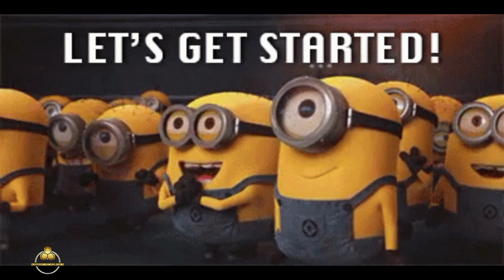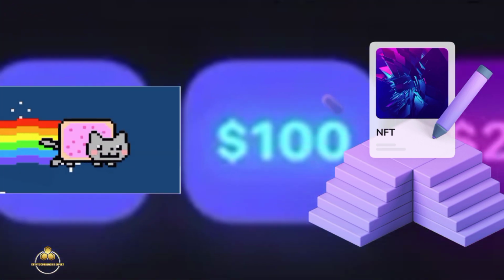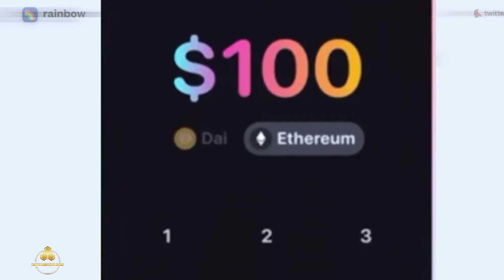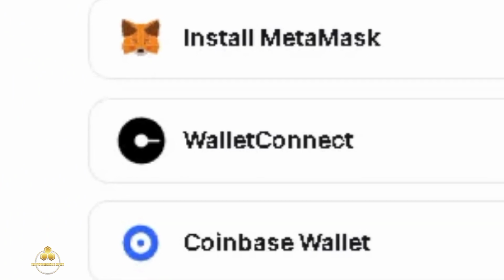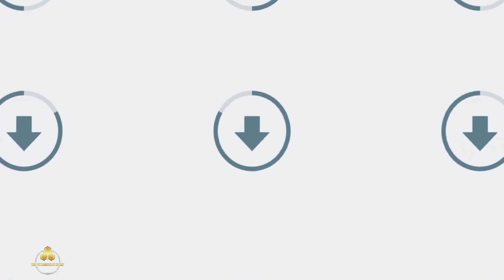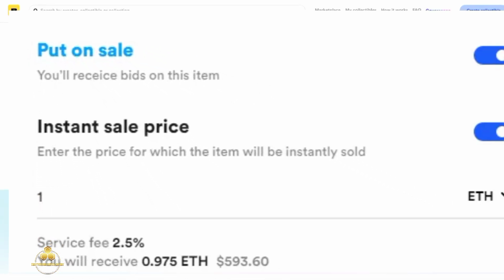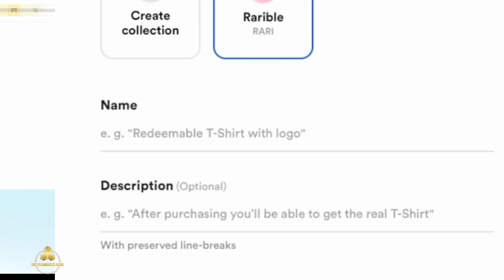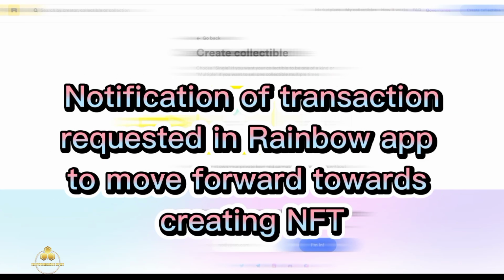How to Create and Market a NFT Step by Step (Crypto Art Tutorial)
There's a lot of buzz right now about NFTs and Crypto Art but placing your material on the blockchain and selling it for the first time can be difficult. We'll show you how to Create and Market a NFT and start selling it on the Rarible crypto art marketplace with this guide. To get started with cryptocurrency, you don't need any prior experience.

We are huge Bitcoin supporters and approach the cryptocurrency field with a "free market" mindset. Our personal goal is to stack more Bitcoin using Cryptocurrencies Expert. Videos are not solicitations for the purchase or sale of securities. Videos do not serve as buy or sell signals in any way. ALL films are provided solely for educational and entertaining reasons. Cryptocurrency investing and trading is HIGHLY RISKY. We at Cryptocurrencies Expert are not financial counselors and rely solely on publicly available information and opinions. Our videos do not serve as buy or sell signals. You are responsible for all investments you make. You must make your own choices.